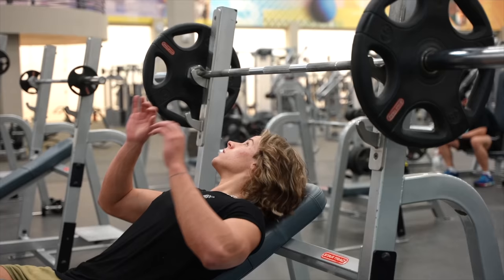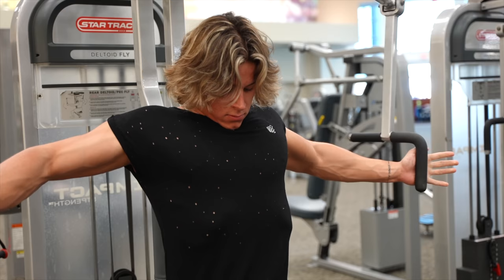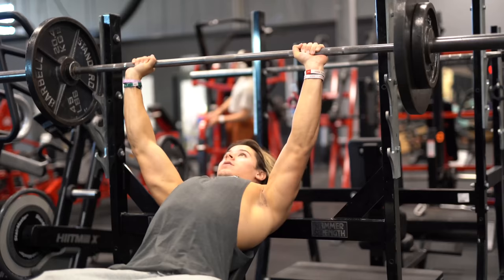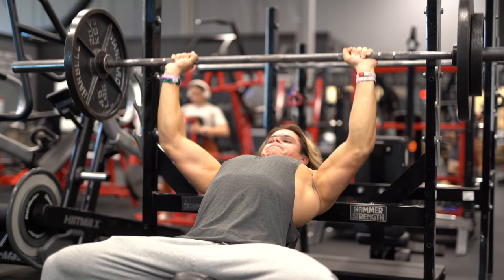DO THIS TECHNIQUE NEXT TIME YOU WORKOUT